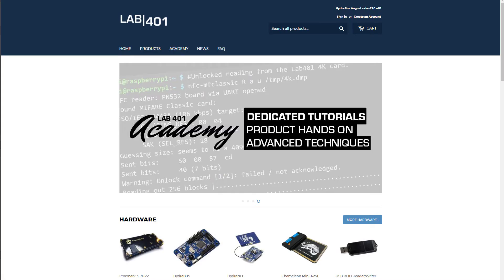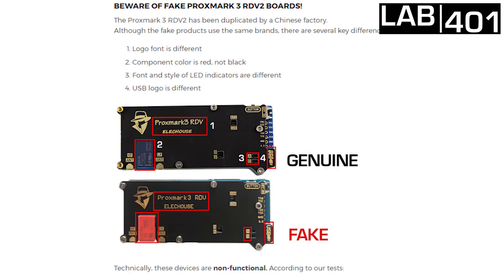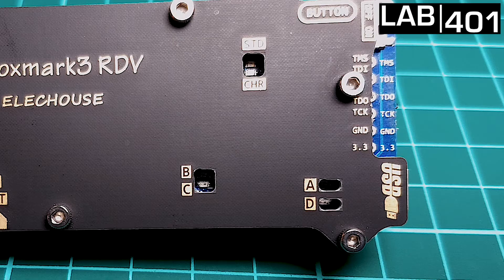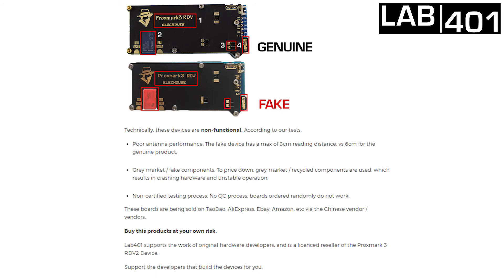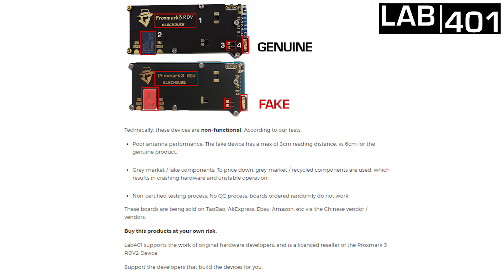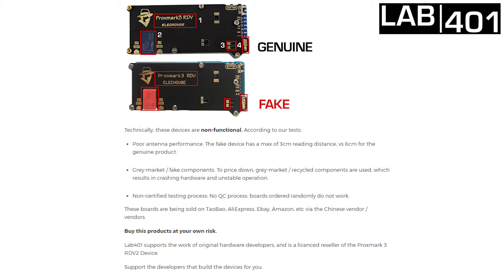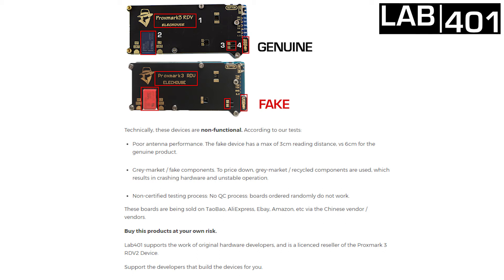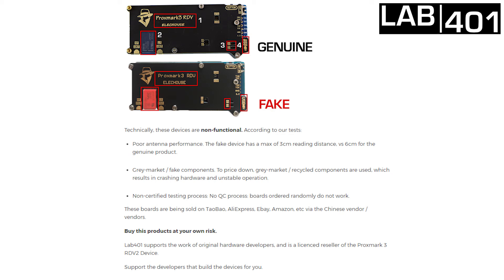How to recognize a fake proxmark 3 rdv2?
BUYER BEWARE: FAKE PROXMARK 3 !

BEWARE OF FAKE PROXMARK 3 RDV2 BOARDS!
The Proxmark 3 RDV2 has been duplicated by a Chinese factory.
Although the fake products use the same brands, there are several key differences.

-Logo font is different
-Component color is red, not black
-Font and style of LED indicators are different
-USB logo is different

Lab401 supports the work of original hardware developers and is a licensed reseller of the Proxmark 3 RDV2 Device.

Make sure to buy Genuine products to avoid bad surprises.